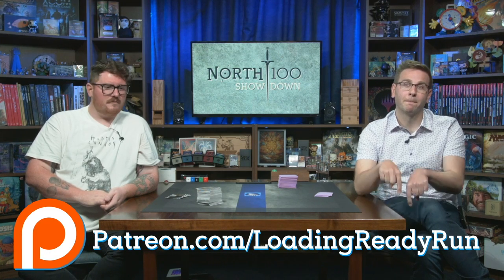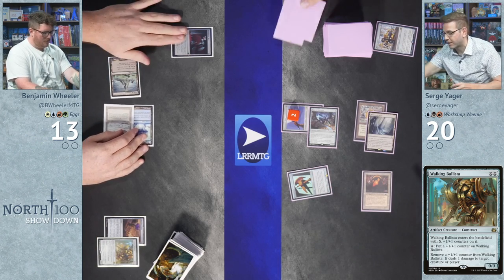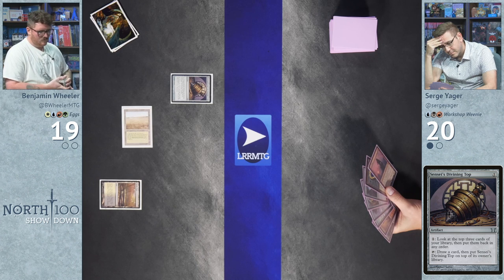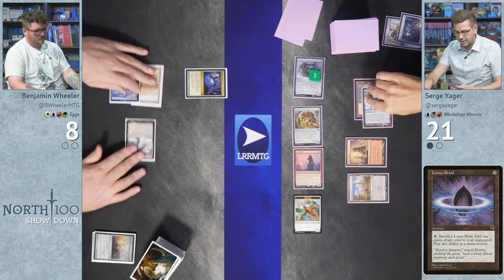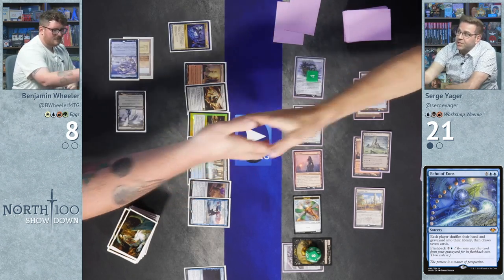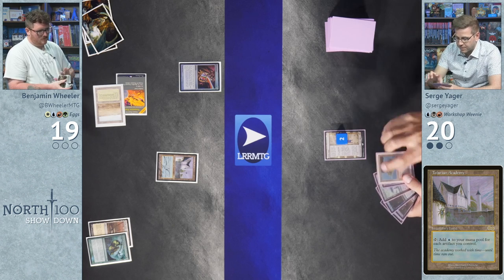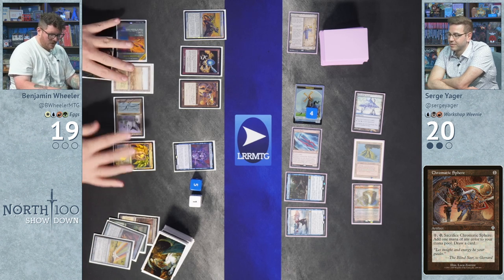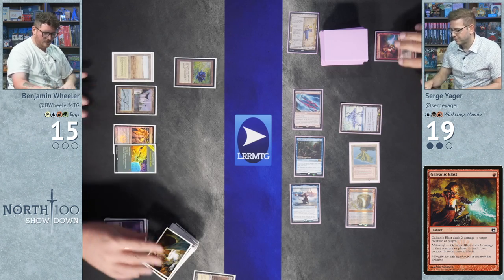Eggs Vs Workshop Weenie || North 100 Showdown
It's the North 100 Showdown! Serge and Wheeler are showcasing some of their favourite Canadian Highlander decks in a 1v1 showdown.